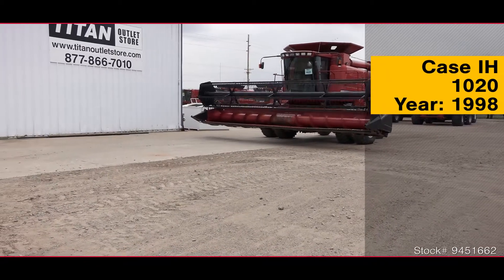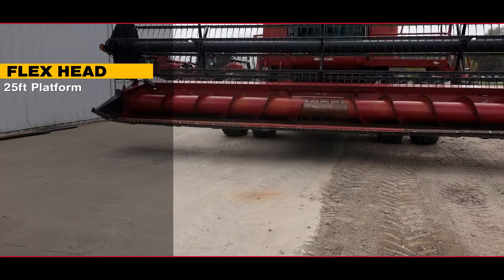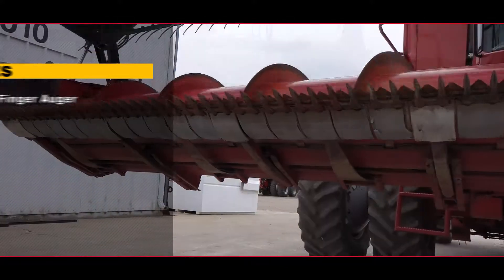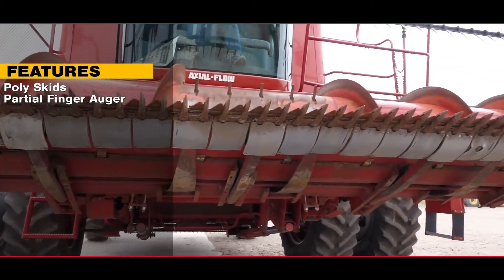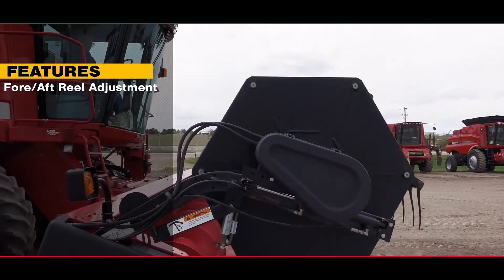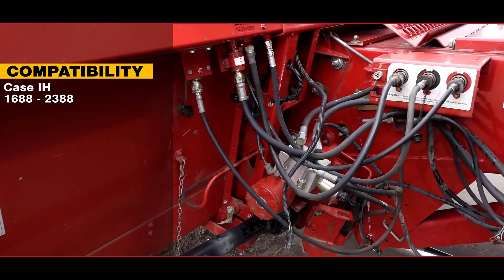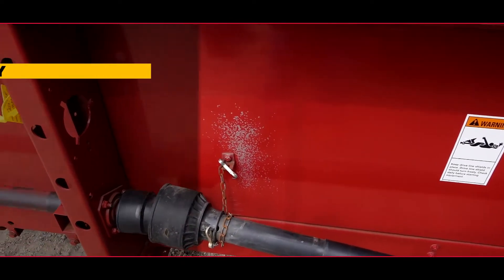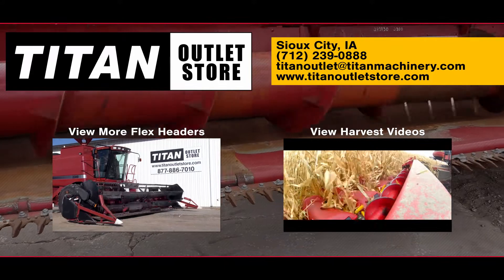1998 Case IH 1020, 25', Fits 1688/2166/2188/2366/2388 Sold on ELS!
SOLD!
For Sale Used 1998 Case IH 1020, 25', Fits 1688/2166/2188/2366/2388 Header-Flex SOLD serial# JJC0316477 stock# 9451662
6816.00 USD
• Used CIH 1020 Flex Head, 25 Ft, Poly Skids, Partial Finger, Fits 1688/2166/2188/2366/2388, UNIT MAY BE IN TRANSIT. PLEASE CALL BEFORE COMING TO VIEW AT OUR OUTLET STORE LOTS, 100% Money Back Guarantee*, Ask us about our Preferred 500 Hour - 12 Month- $500 Deductible Warranty*, Titan Outlet Store - A Division of Titan Machinery - 100+ Locations, *Some Restrictions apply; please call or , The Titan Outlet Store Team, Post YOUR FREE Equipment Classifieds at Titanoutletstore.com, Join us on Facebook, See All Our Videos on YouTube, Follow Us on Twitter, Features/attachments info may have errors and/or omissions so please confirm..
• Stock #: 9451662
• Category: For Sale SOLD
• Class: Used
• Available: Immediately
• Make: Case IH
• Model: 1020, 25'', Fits 1688/2166/2188/2366/2388
• Year: 1998
• Serial#: JJC0316477
• Notes: Used CIH 1020 Flex Head, 25 Ft, Poly Skids, Partial Finger, Fits 1688/2166/2188/2366/2388, UNIT MAY BE IN TRANSIT. PLEASE CALL BEFORE COMING TO VIEW AT OUR OUTLET STORE LOTS, 100% Money Back Guarantee*, Ask us about our Preferred 500 Hour - 12 Month- $500 Deductible Warranty*, Titan Outlet Store - A Division of Titan Machinery - 100+ Locations, *Some Restrictions apply; please call or , The Titan Outlet Store Team, Post YOUR FREE Equipment Classifieds at Titanoutletstore.com, Join us on Facebook, See All Our Videos on YouTube, Follow Us on Twitter, Features/attachments info may have errors and/or omissions so please confirm.
• Width: 25 ft.
• Reel: Pickup
• Fore/Aft Reel: Yes
• Sickle Bar Condition: Good
• Sickle Drive Condition: Good
• Auger Condition: Good
• Reel Condition: Good
• Sheet Metal Condition: Good
• Paint Condition: Good
• Overall Condition: Good
• Price: 6816 USD